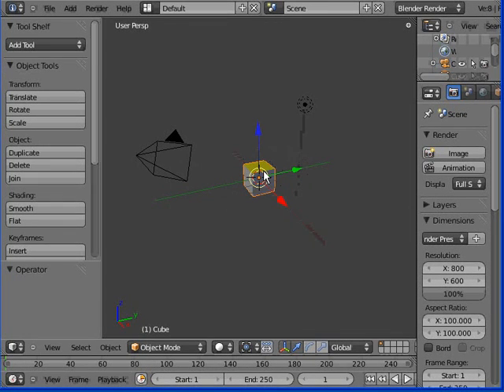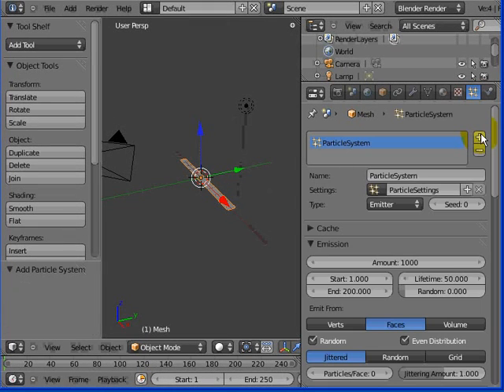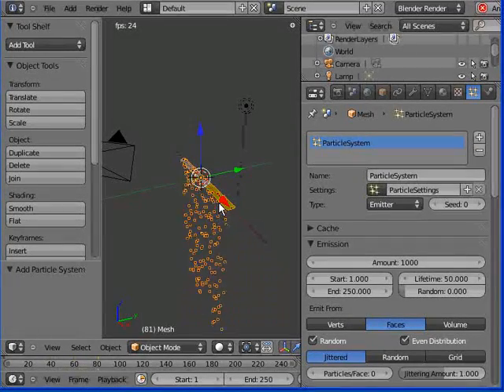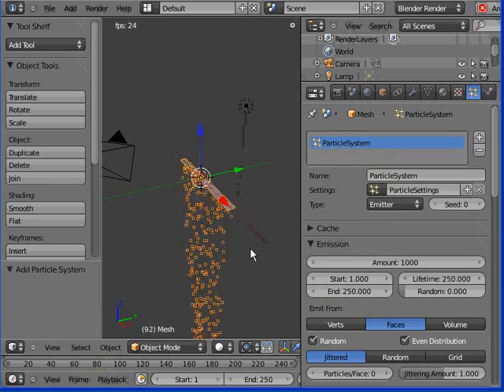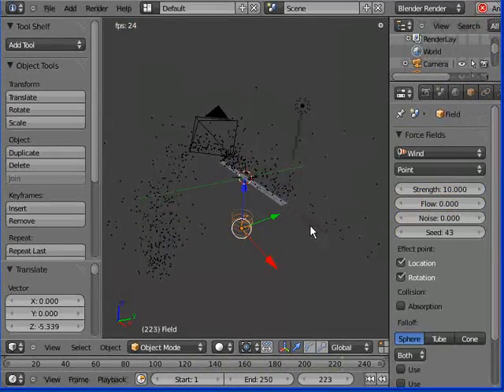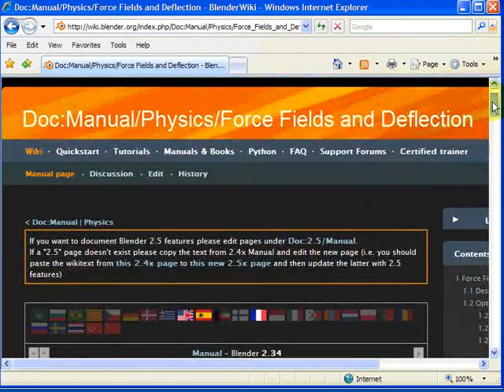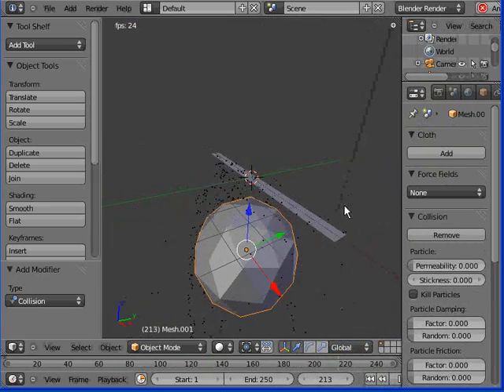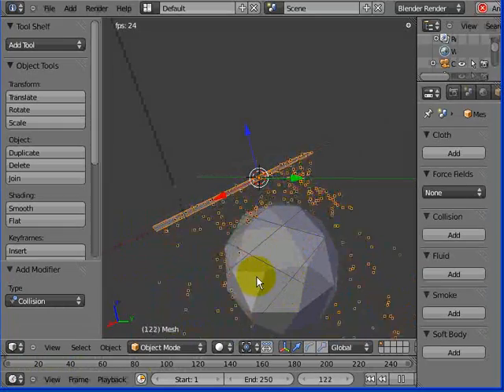Introduction to particles - Aparima College 3D Club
Absolute basics intro to the Blender particle system.
This video acts as a catch-up for those students who have missed any of our lunchtime Blender sessions.
Blender 2.50 alpha 2 is the version used during this tutorial